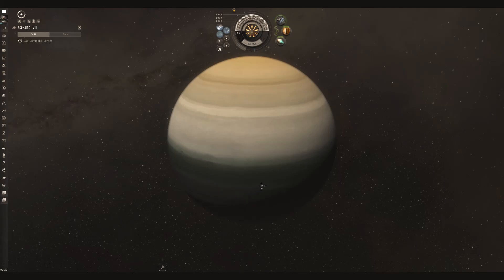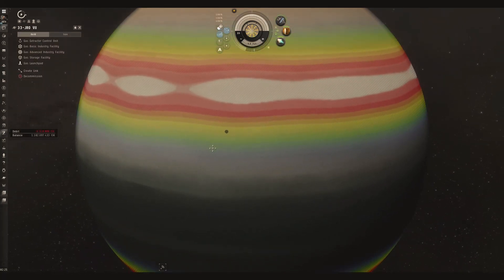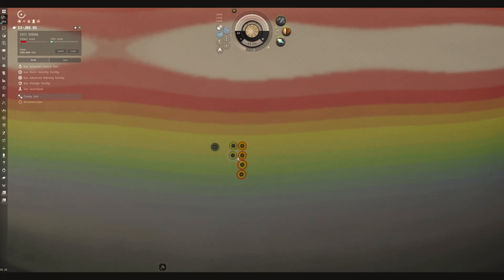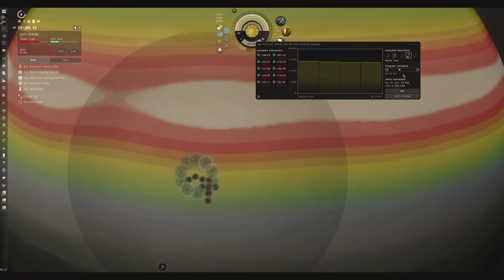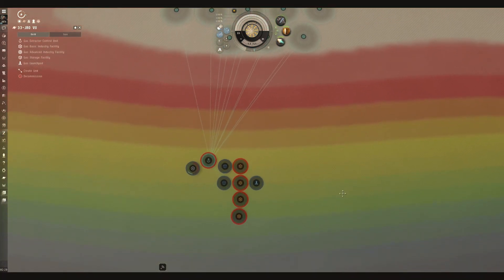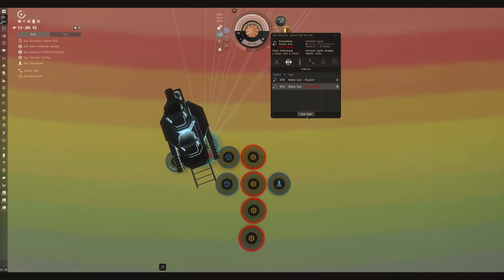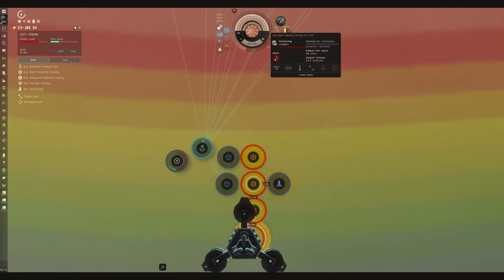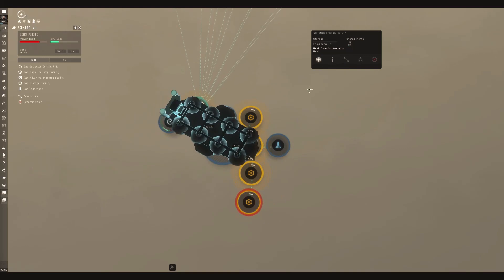EVE Online - PI basic setup